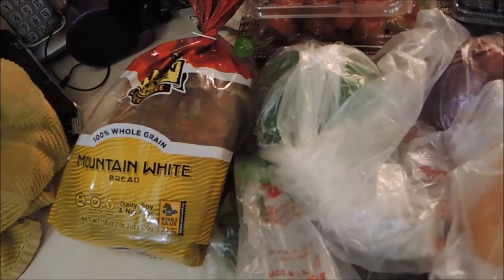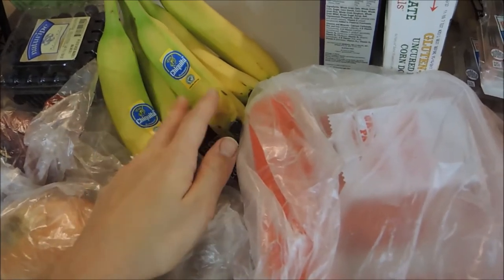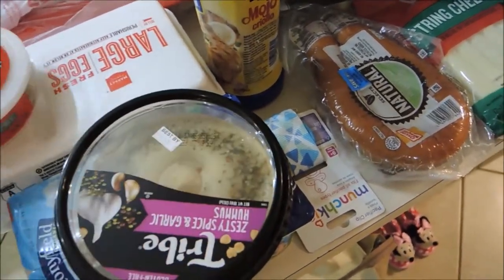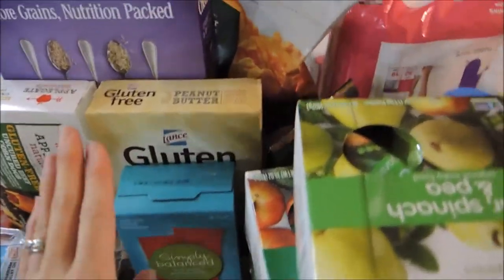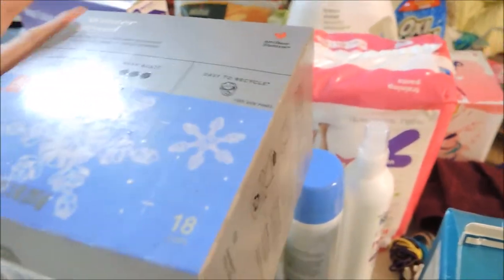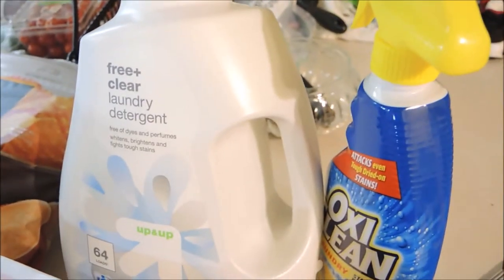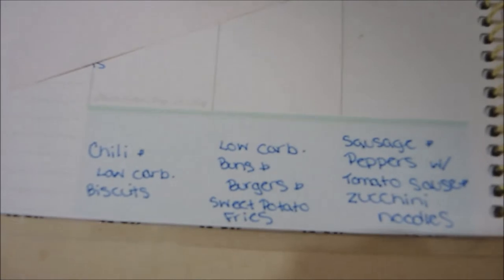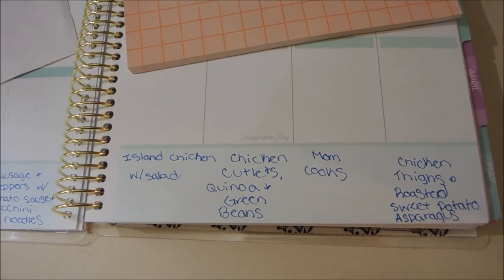Target Grocery Haul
Here is a look at what I purchased this week from Target for groceries.